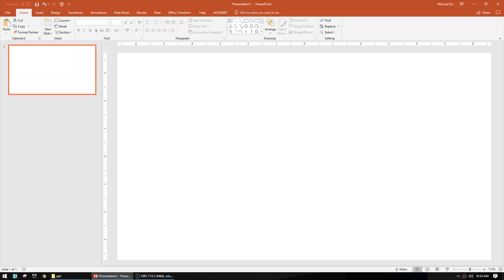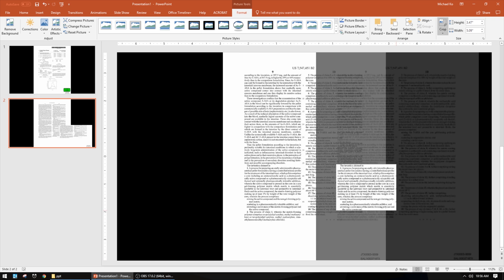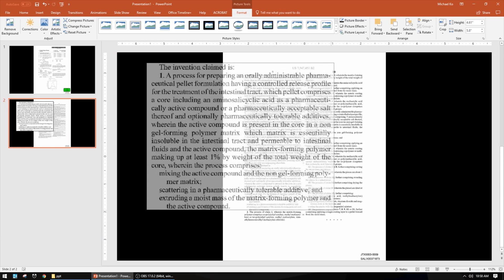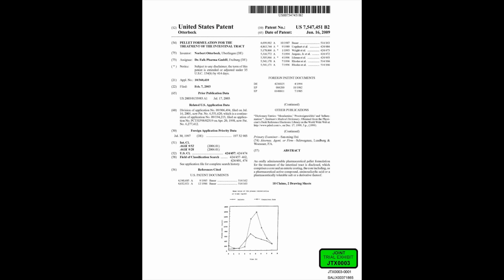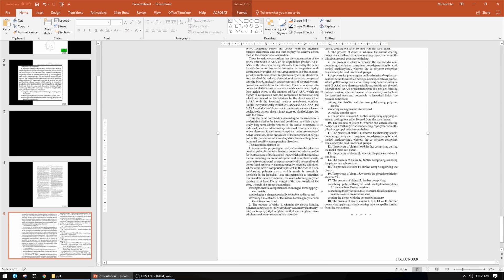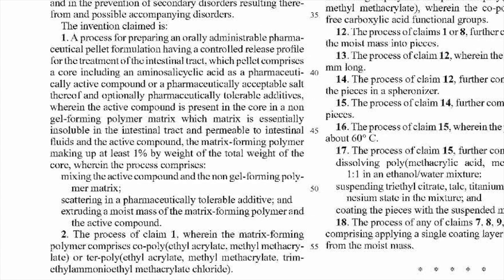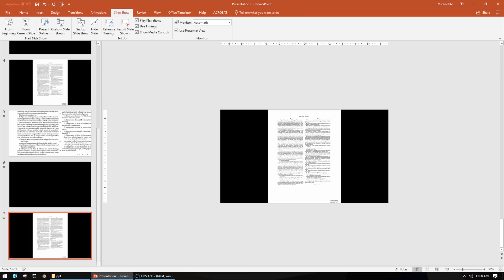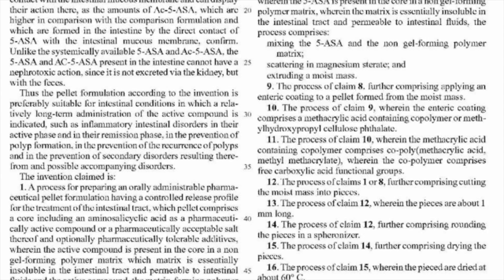3 WAYS TO ZOOM IN ON POWERPOINT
I go over three ways to zoom in on a document in PowerPoint: (1) making a callout and animating with a Zoom animation, (2) using the morph transition to simulate a pinch and zoom style zoom, and (3) using the PowerPoint magnifying glass tool in Presentation mode.

Bonus: I even go over one way that I've seen some people zoom in but that I don't recommend.

Feel free to drop any question about today's video or any question that you may have at all in the comments!